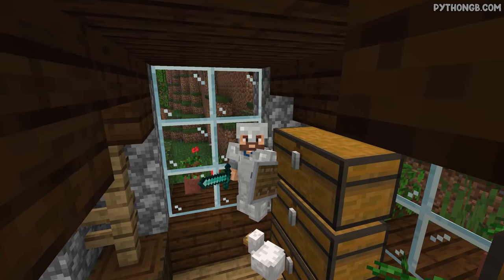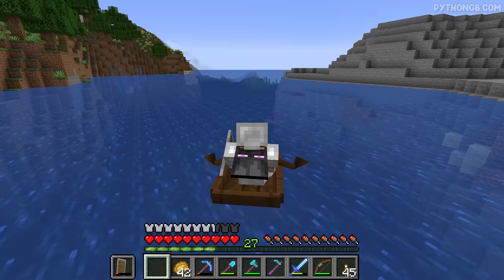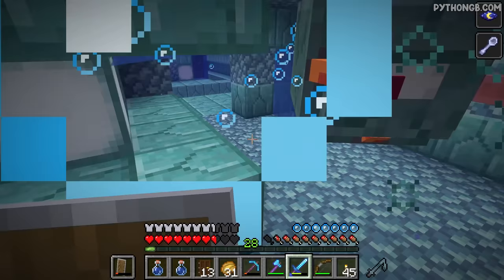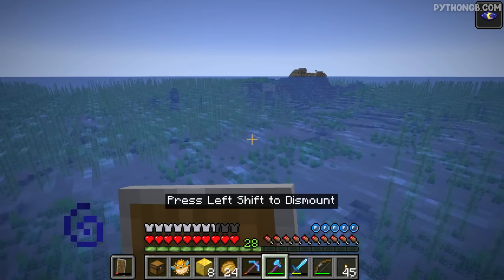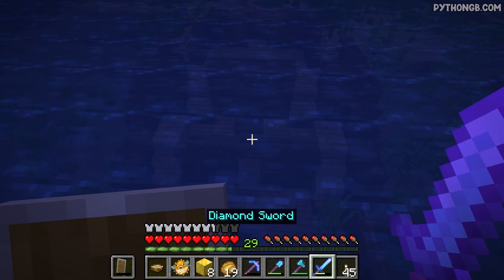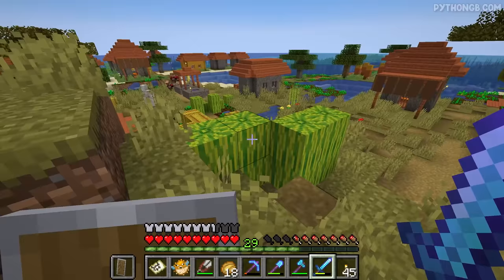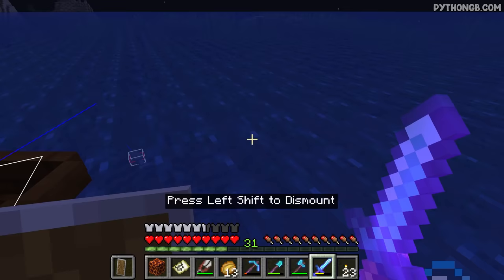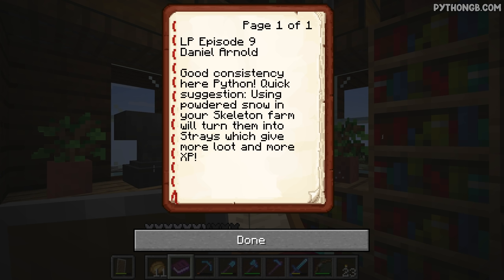I Found a SUPER RARE Minecraft Hostile Mob! | Minecraft Survival Let's Play 1.18 Ep.9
Minecraft Survival - Today in my Minecraft Survival Let's Play, we channel our inner pirate by plundering shipwrecks, treasure chests & an Ocean Monument... & also Drowned for their Tridents!

I do my best to read and/or respond to as many comments from you as possible! If I have one request, it's that you keep your comments PG as I run a PG channel here. Thank you! ❤
Welcome to my Minecraft Survival Let's Play, currently in the Minecraft 1.18 Caves and Cliffs update! This is an old school, no nonsense Minecraft Survival Let's Play on the Minecraft 1.18 update where we'll be building in our Minecraft Survival world, exploring our Minecraft Survival world, creating technical Minecraft projects, Minecraft farms and all sorts of other stuff in Minecraft Survival too! Thanks so much for giving this Minecraft Survival Let's Play series a chance.
➤ Minecraft Survival Let's Play World Seed
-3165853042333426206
Use the "Default" Minecraft world type! This seed only works in Minecraft 1.18 and above!
♬ Background Music
Intro - "Droopy Likes Ricochet" (Minecraft music by C418)
Ending - "Chris" (Minecraft music by C418)
All other background music is Minecraft background music by C418!

This is Episode 9 of my Minecraft Survival Let's Play, currently in Minecraft 1.18!